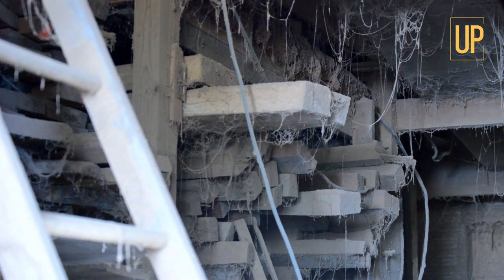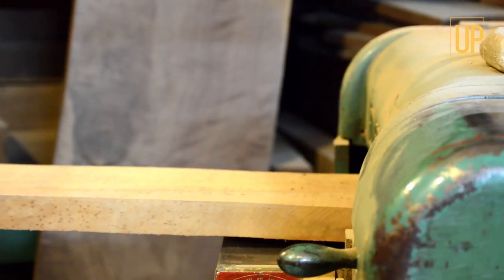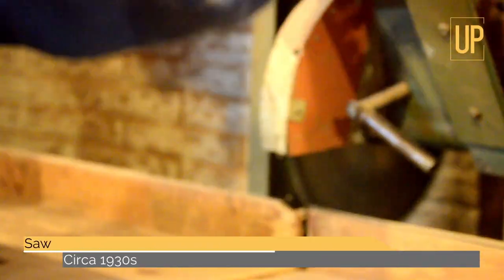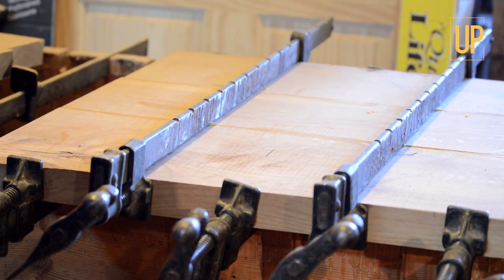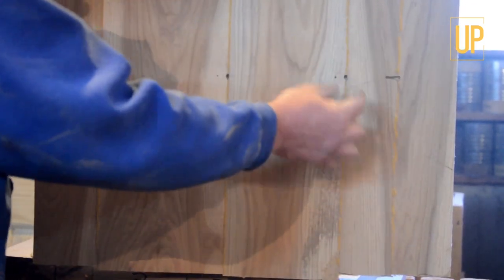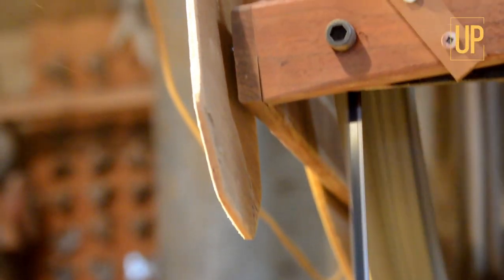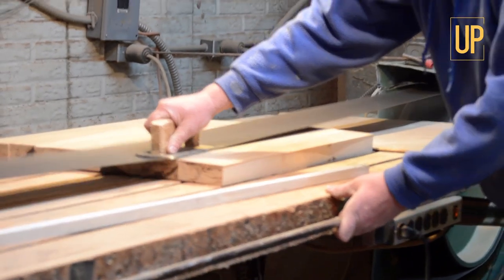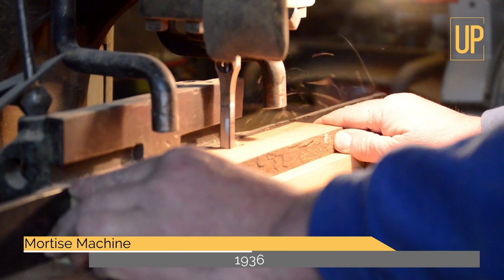A Custom Chair Maker in an Assembly Line Age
Rance Hilton makes handcrafted chairs using wood not imported from Asia, but from the trees that blew over during storms. See how making a chair happens now.